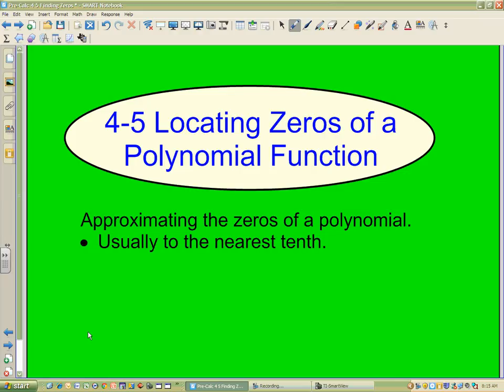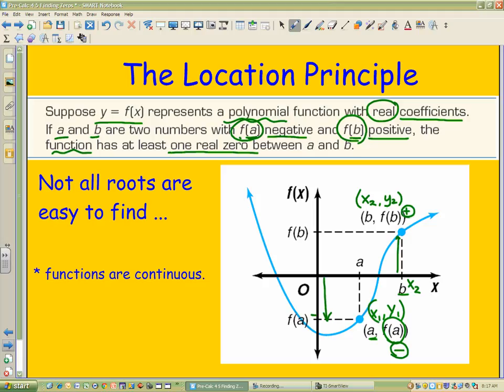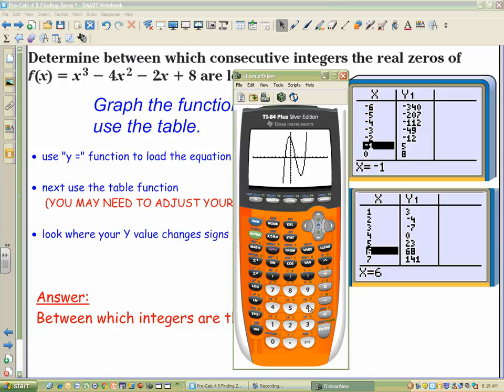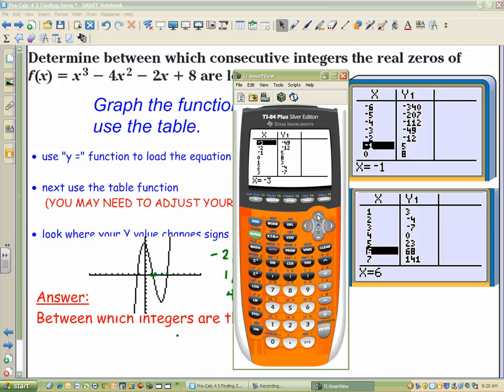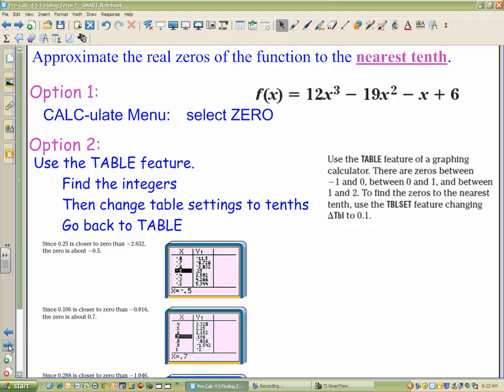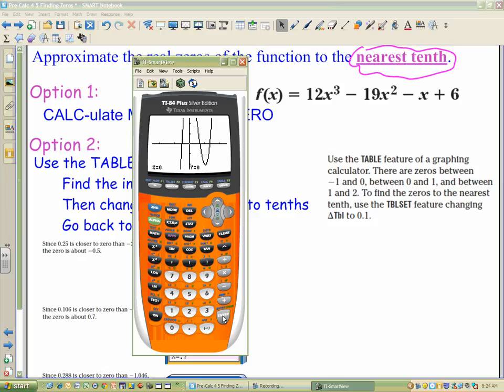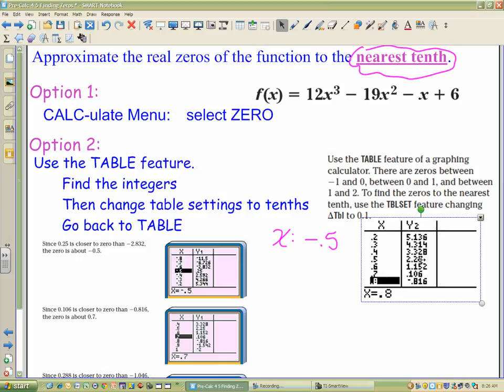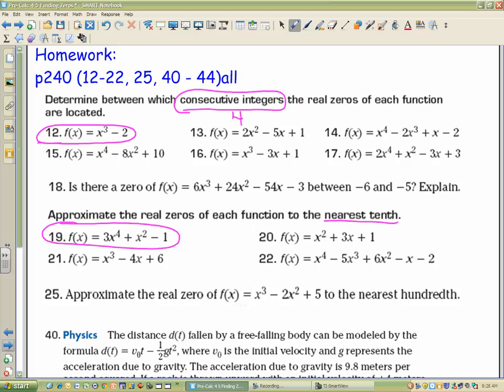Pre-Calc Sect 4.5 (2).wmv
Locating Real Roots of an Equations